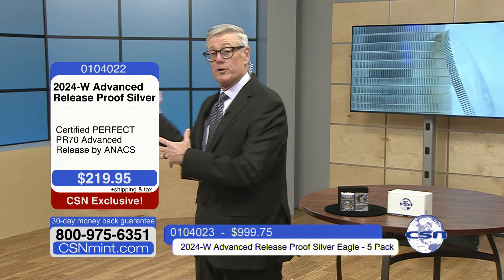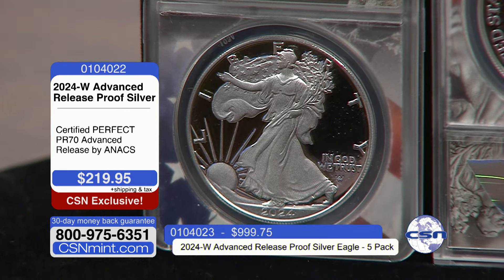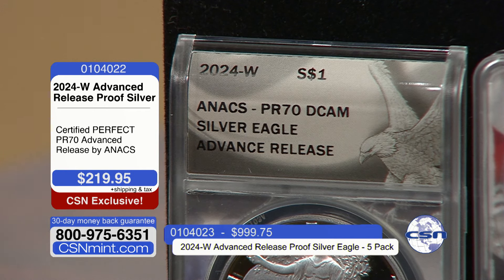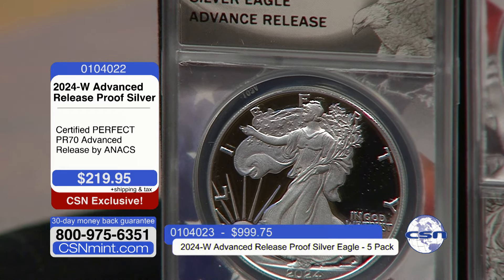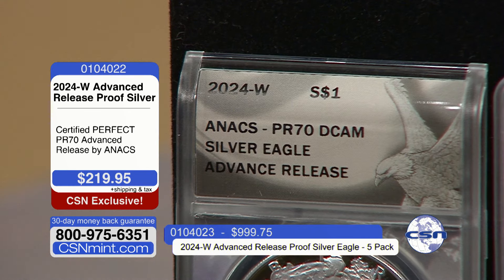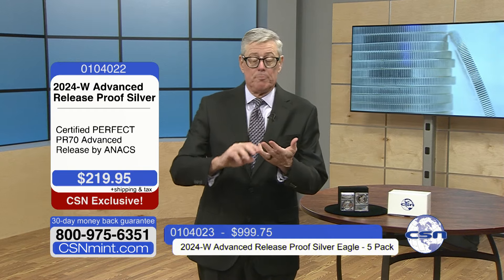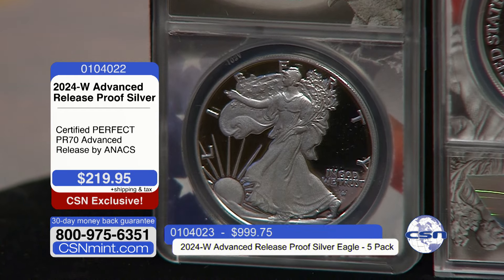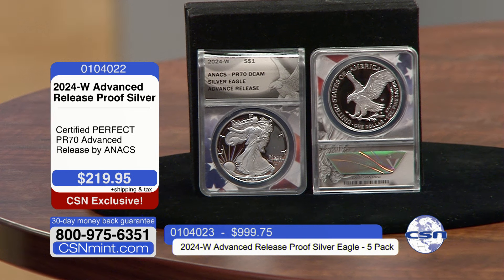2024w Proof Silver Eagle Advanced Release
Watch us on History Channel:
Saturday & Sunday 4a – 7a ET

*price and availability subject to change. Visit CSNmint.com for updated pricing and availability

About The CSN Mint:
For over 20 years, The CSN Mint has offered collectors the most special and rare collectable coins from around the world. Our company is founded on the ideal of providing personalized service with the goal of building long term relationships with our collectors. With headquarters located in Scottsdale, AZ, CSN is one of the largest retail rare and collectible coin marketers in the country.

Besides a wide selection of rare and hard-to-find U.S. coins, The CSN Mint offers many other collectable products including paper money, foreign and ancient coins. Our dedicated staff is a highly experienced team who offers personalized one-on-one services devoted to your specific interests. By doing this we ensure that you, the client, are able to obtain the items you want. This is a relationship like one with a personal banker or a trusted advisor. Each representative has an extensive background in the area of numismatics.

The CSN Mint has been very visible over the past 20 years selling a large variety of collectable products on television. You can watch our show on History channel every Saturday and Sunday morning from 4:00 am to 7:00 am ET.